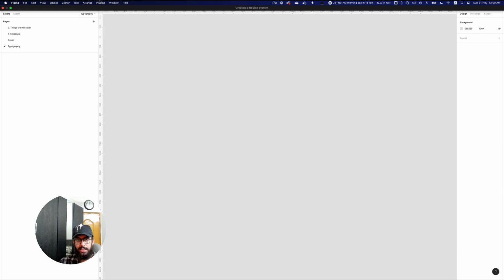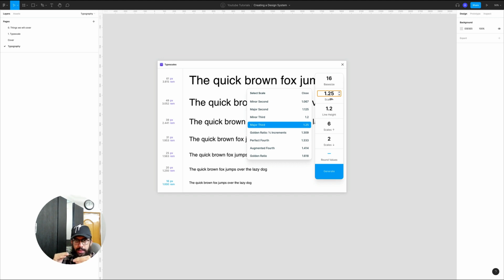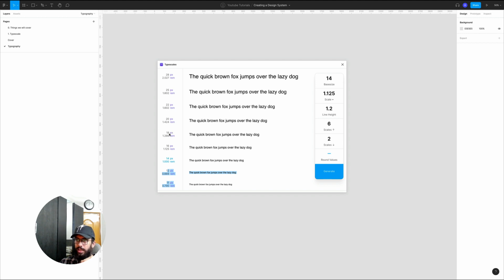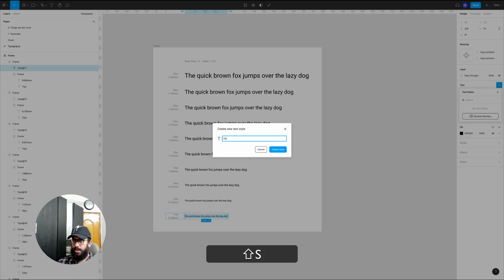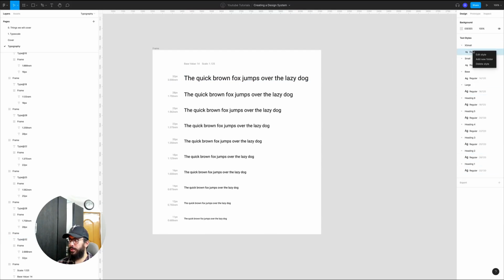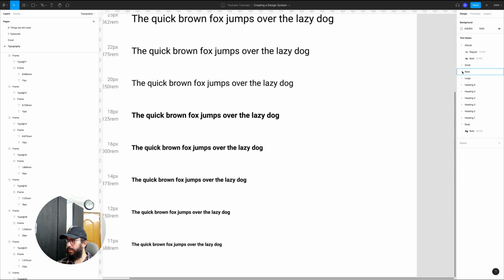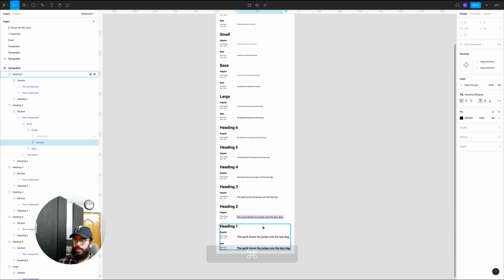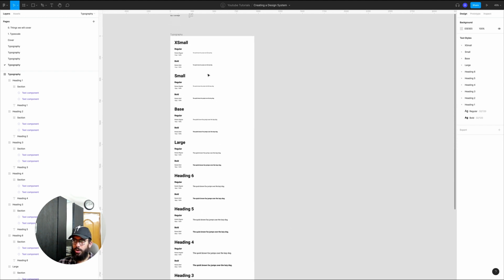Creating a Design System - Typography Basics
In this video, learn how to create the typography section of a design system.

You don’t have to learn any theory, or go to fancy websites to do them, do it right within Figma, and maintain it easily!

Hey guys, I've launched a Paid Figma Noob to Pro course that can help you take your Design and Figma skills to the next level!